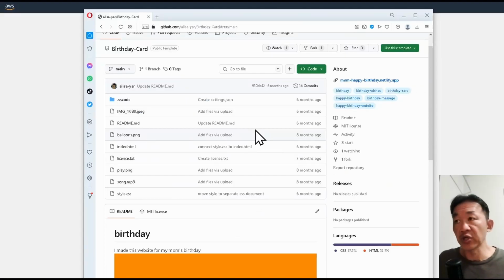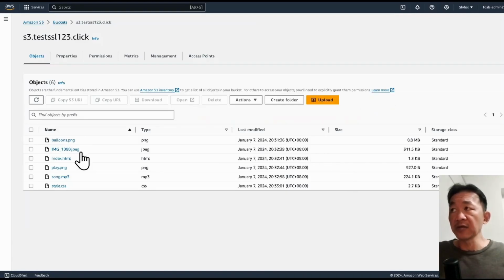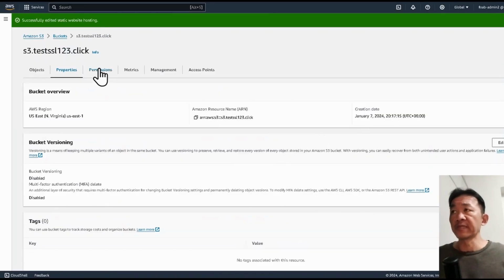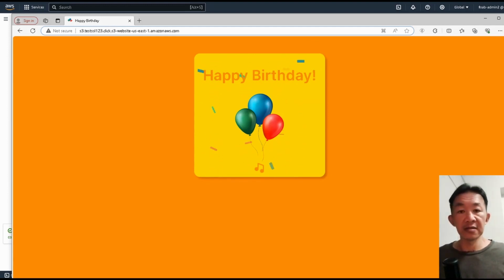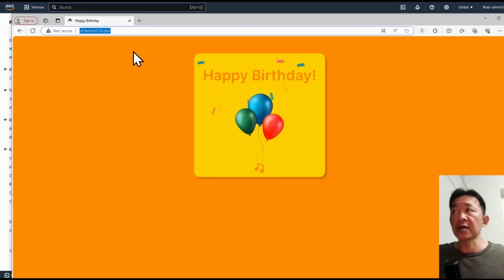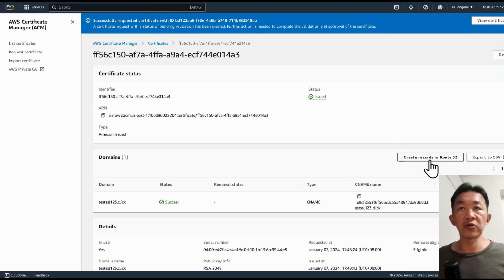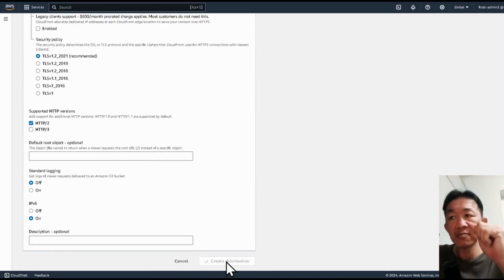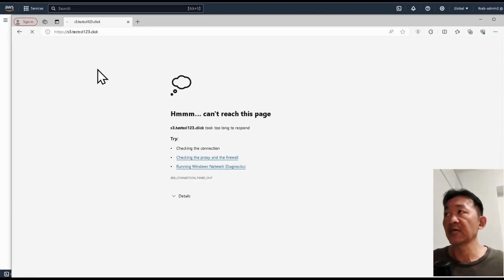How To Host A Static Website With HTTPS in AWS S3 Bucket & CloudFront [007]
Hey Youtube,
In today's video, I'll share how I learned to implement a static website with an AWS S3 bucket, and custom domain, and why enabling it with HTTPS is important.

Please share any comments about this video while I improve my next one.